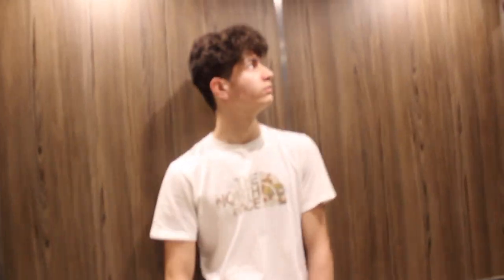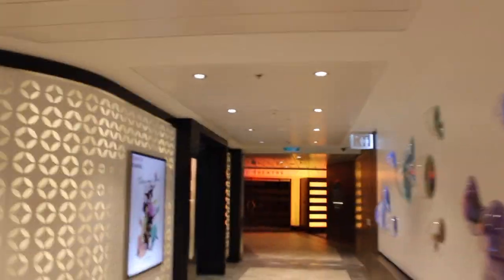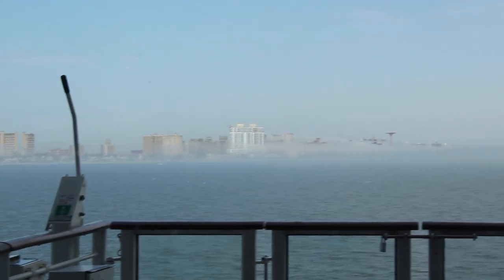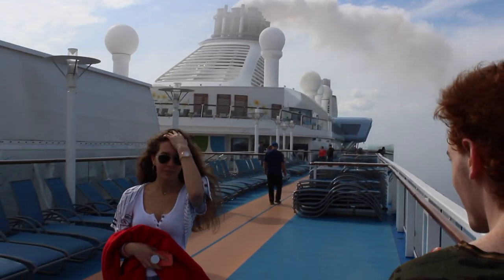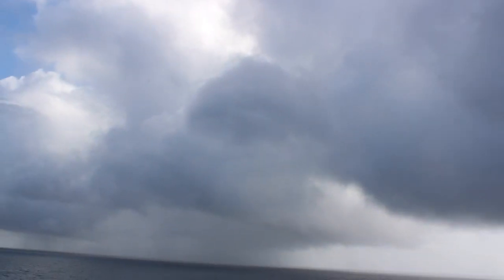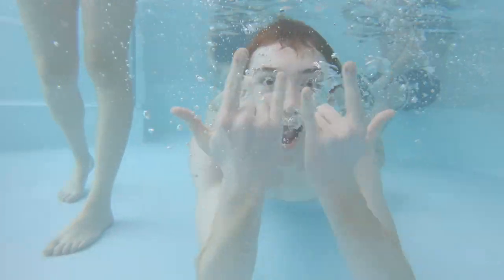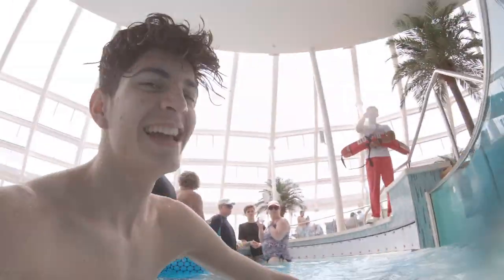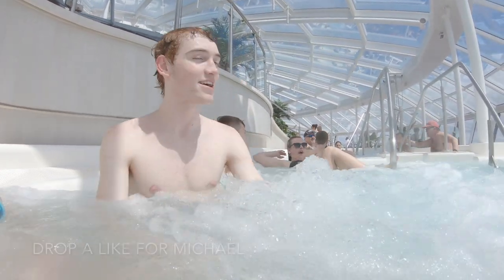BERMUDA VLOG// SPRING BREAK 2019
Spring break 2019!
Part 2 coming very soon!

Tim(snap)-Timoty00
Tim(Instagram)- Tim.northfield

Claire(Snap)- Claire_gymnast4
Claire(Instagram)-Claire.Northfield